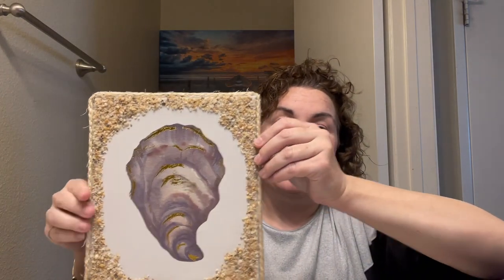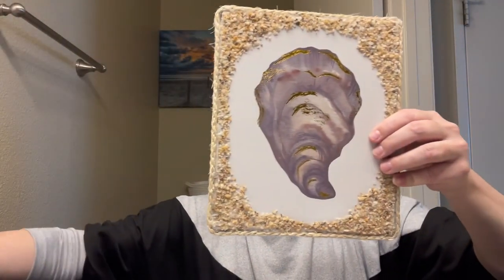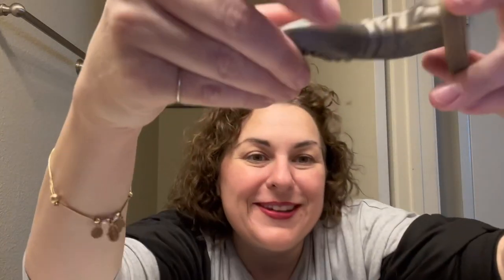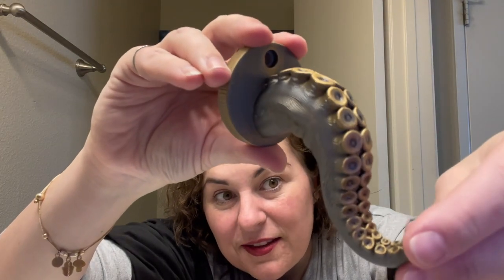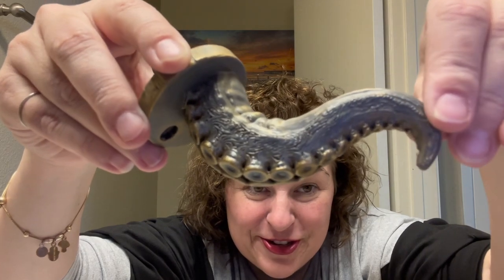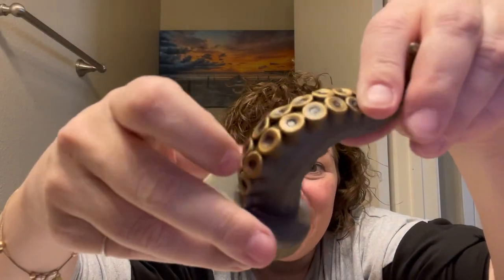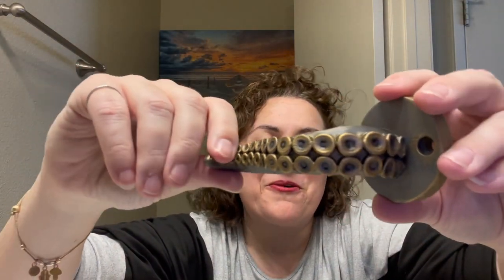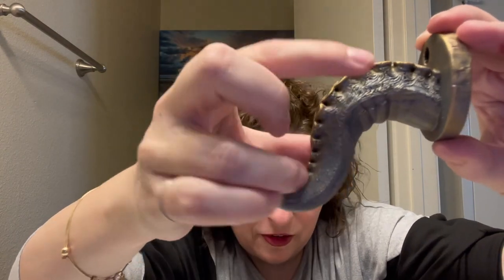Distractions Today? | 3D Printing to Make Money Selling Prints on Etsy | Adult Attention Deficit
Well folks, we were on a very good run. I got distracted by a side project that cost me a full day of cleaning in the garage. Sometimes I feel like there are 2 squirrels in my brain. One squirrel really wants to achieve the goal and the other squirrel is a bit of a turd.  I learned today that adult ADD can be different in women than men. They can have less of the outwardly hyper symptoms.  They tend to internalize the hyperactivity. Interesting.

🔗 Printers and Accessories I Use: 🔗
👉 Creality Ender 3
👉 Elegoo Wash and Cure Station
👉 Anycubic Resin Printer

🔗 YouTube Stuff I Use: 🔗
👉 Cheap AND Awesome! YouTube SEO Tool